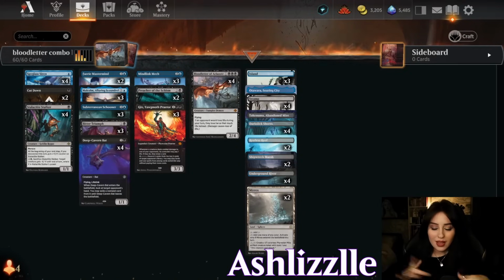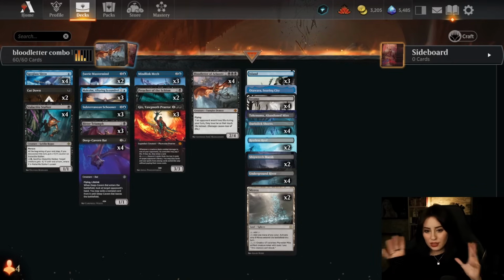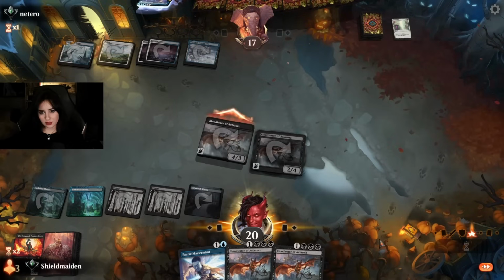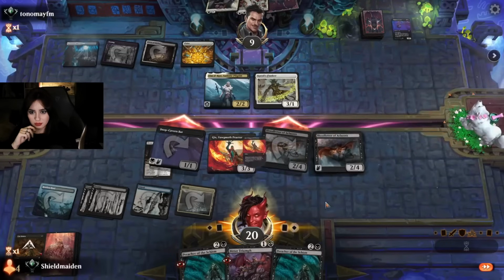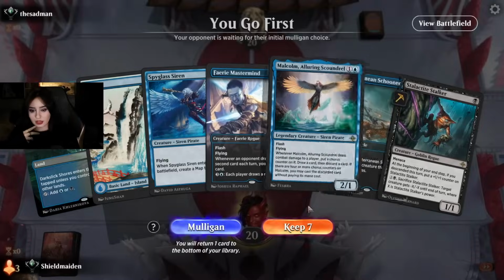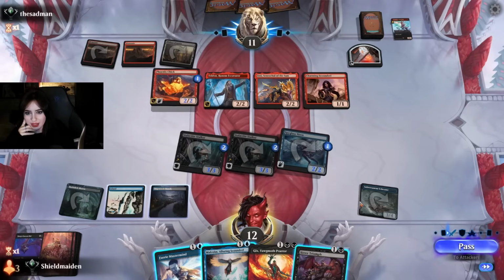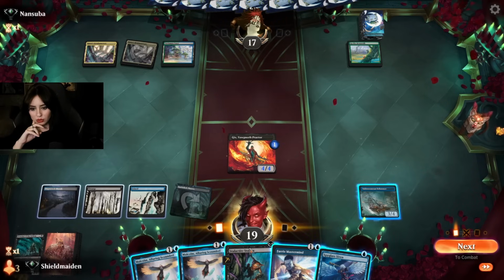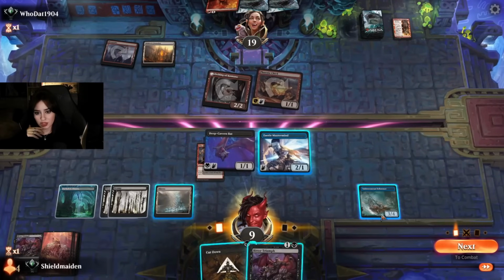The Lost Caverns of Ixalan - Call For Blood | Dimir Deck Tech with Ashlizzlle | MTG Arena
Quadruple your damage in this Dimir Combo deck for Standard BO1 where you copy your Bloodletter of Aclazotz with Mindlink Mech! Watch as @Ashlizzlle shows the opponent to fear the Stack!

See full deck list and get this deck on MTG Arena